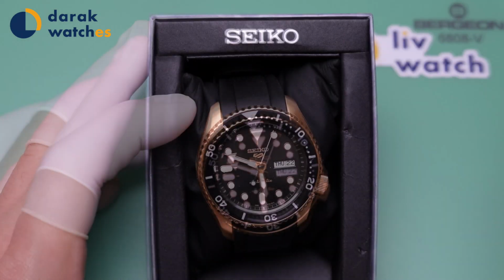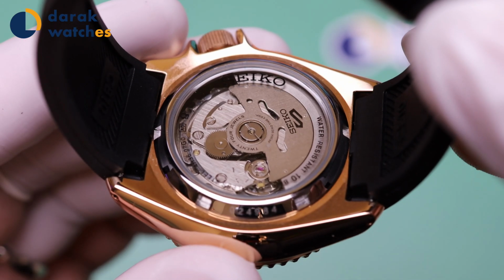Seiko Mods - The Rose Gold New 5KX YM SRPD76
Hello, welcome back to Darak Watches, I'm Darak, this is the new Seiko 5KX mod, the rose gold SRPD76, featuring yacht master style bezel insert, double-dome sapphire crystal, and brushed rose gold chapter ring, enjoy.

If you like the music in this video, please show some love to @David Cutter Music

E.Durable 147 in 1 Watch Repair Kit

Bergeon 30081- a10 Mini Watchmakers Stainless Steel Screwdriver Set with Case

Cape Cod Polish Co. Metal Polishing Cloths Tin